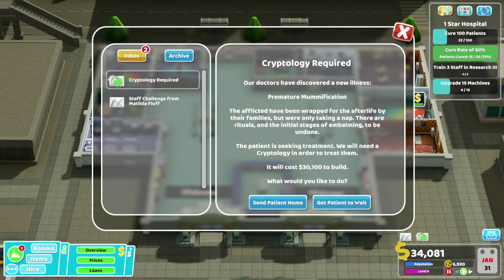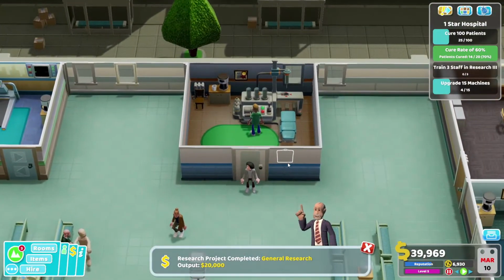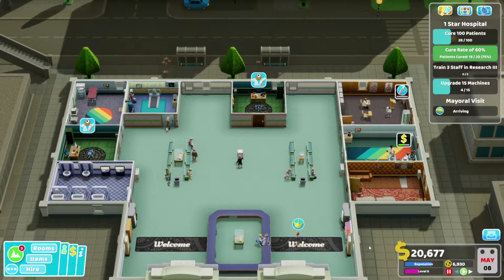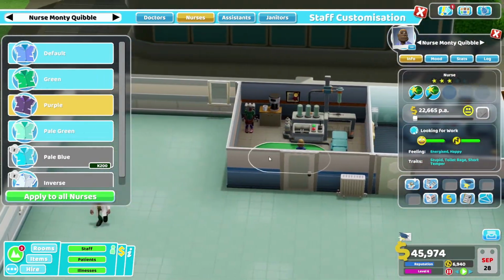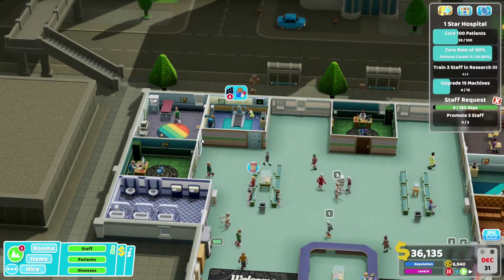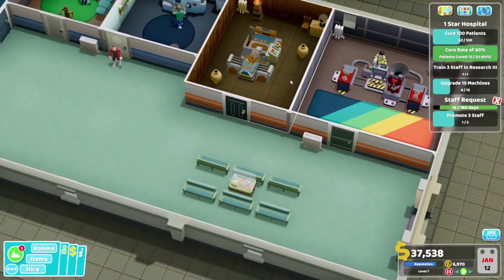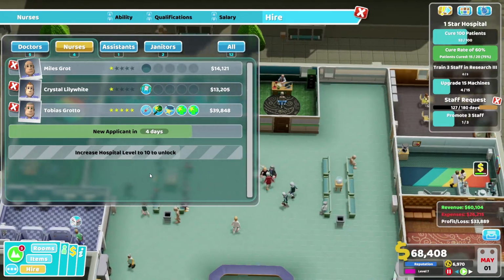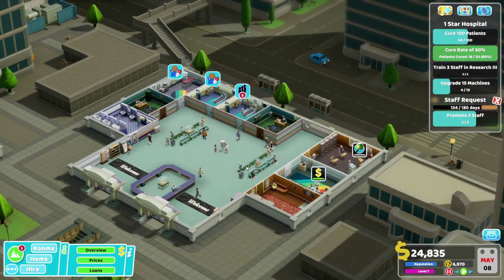Expensive Treatment – Two Point Hospital Part 72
Welcome to part 72 of my Two Point Hospital Series. Jc and Chipmonk continue, with things going mostly to plan the game does it’s normal trick and floods diagnosis but also drops in the need to build the expensive treatment rooms, dam it my money.

CPU: Intel i7-6700K @ 4GHz
RAM: 16 GB
GPU: GIGABYTE NVIDIA GeForce GTX 1080 GAMING 8GB GDDR5X